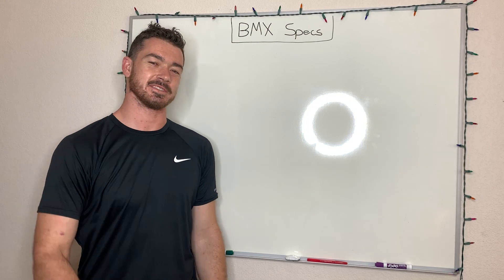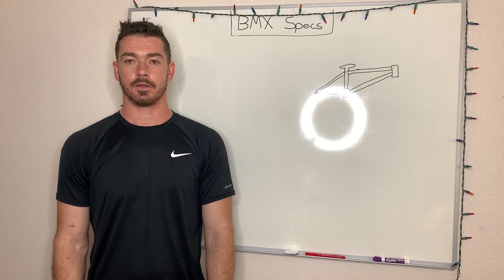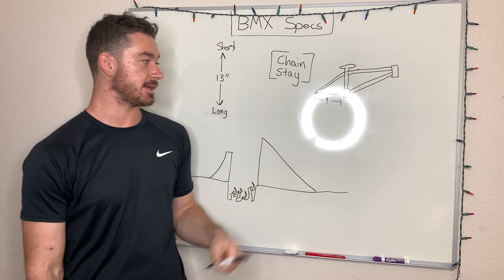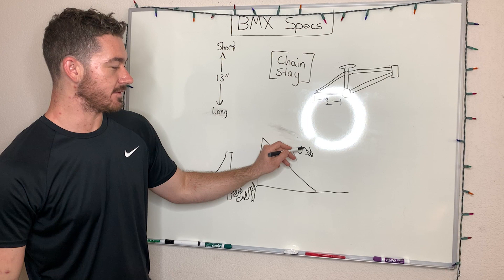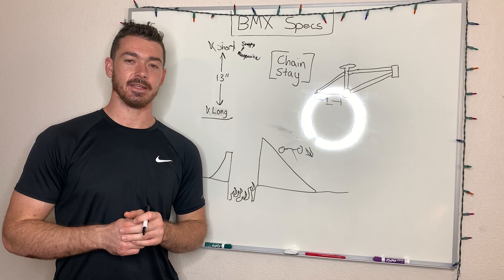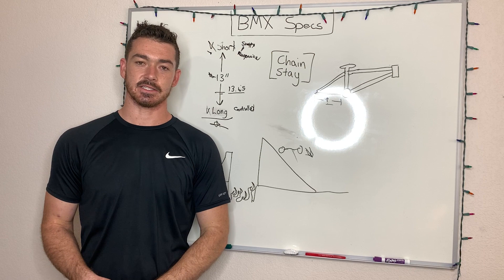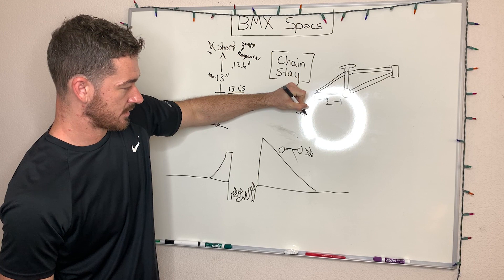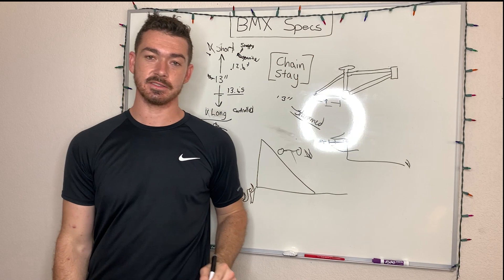BMX Specs EXPLAINED: Chain Stay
Chain Stay??
One of the most important specs on a BMX frame, is the chain stay. Your chain stay connects at the bottom bracket and runs all the way to the rear wheel. Usually, the distance can vary from 12.5″ to 14″. Choosing the right chain stay will help with certain tricks and ultimately enhance your riding.

Knowing how a frame handles will help you get the bike best suited for your riding. So knowing how the chain stay affects the balance point is crucial.

A long chain stay is preferred by flow riders. Think of styles like Corey Walsh, or Chase DeHart. These guys go fast and high. So a long chain stay gives them the control at high speeds. It also makes the bike harder to loop out and easier to control.

A Short chain stay is usually on tech riders bikes. People like Kyle Baldock and Daniel Sandavol ride shorter chain stays to give the bike a more responsive feeling. Having the short chain stay makes it easier to 720, double whip all of those other crazy tech tricks.

Pro Tip: A long chain stay also makes it easier to hop higher and control manuals because the bike has a wider balance point.